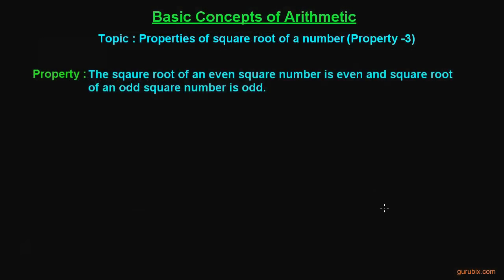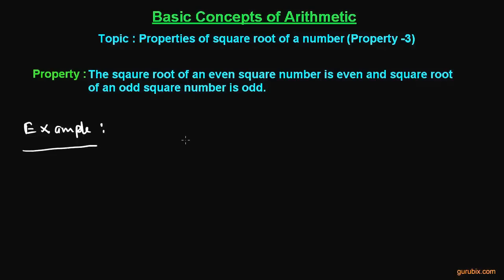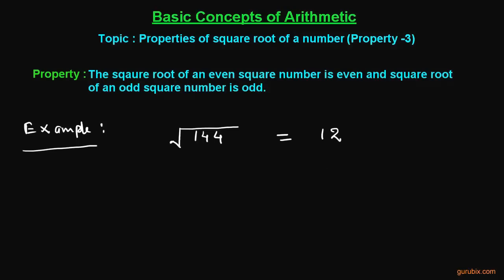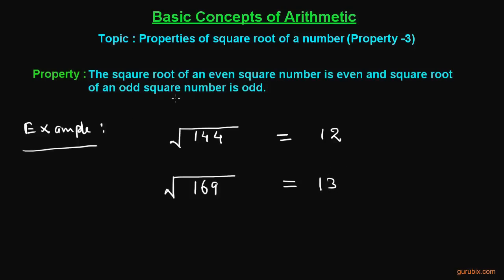Properties of square root of a number (Poperty-3) | Squares and square roots | Math Lessons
In this video, we have studied the property "The square root of an even square number is even and square root of an odd square number is odd." with two examples.